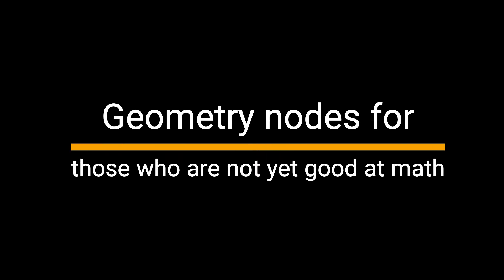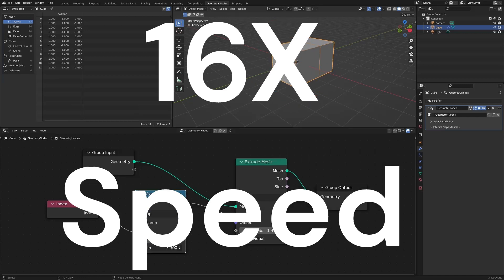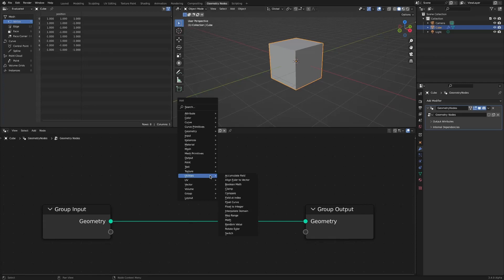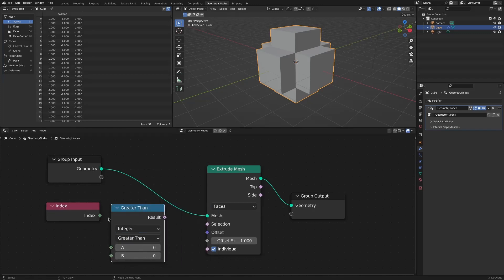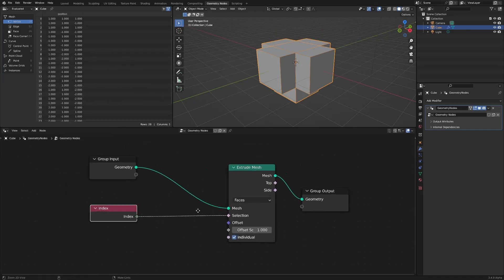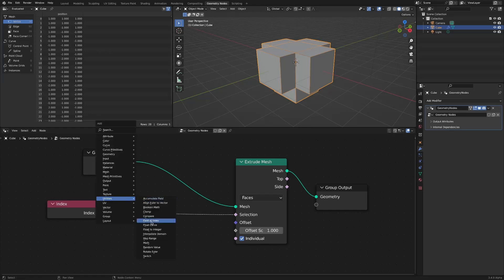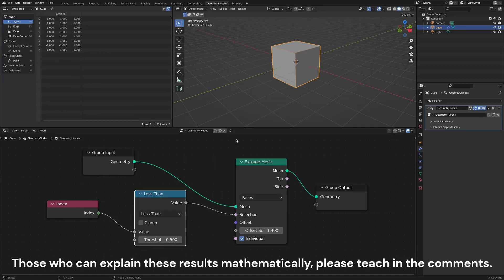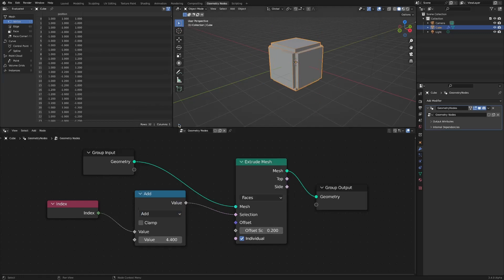I'm not good at math, but enjoying Blender's geometry nodes.